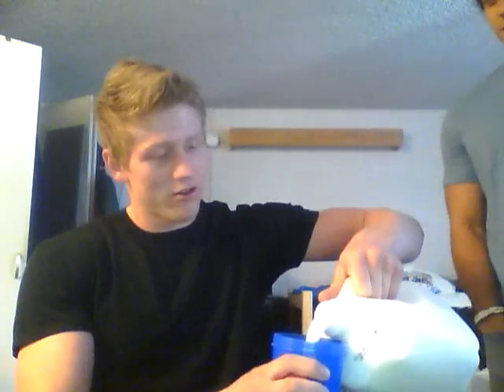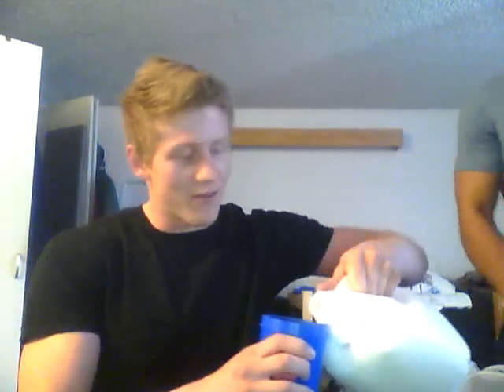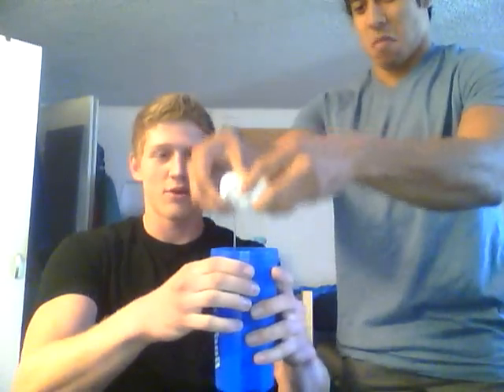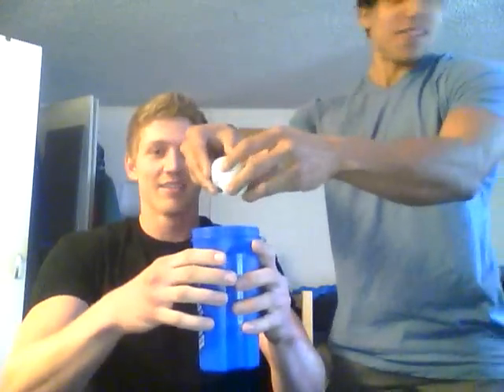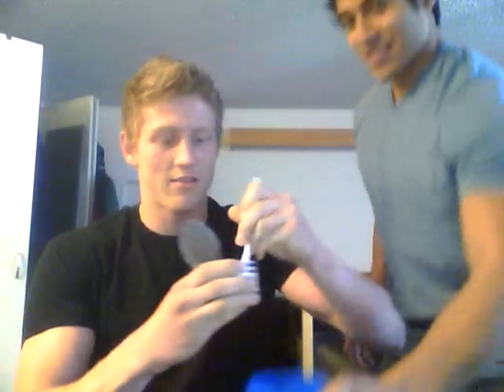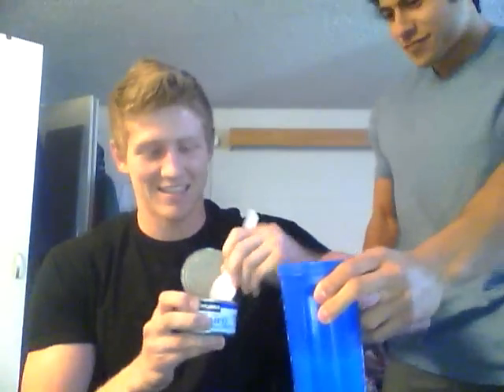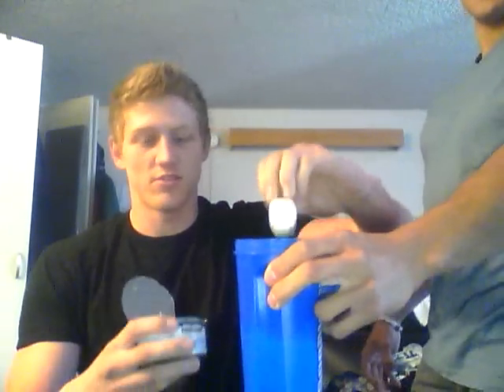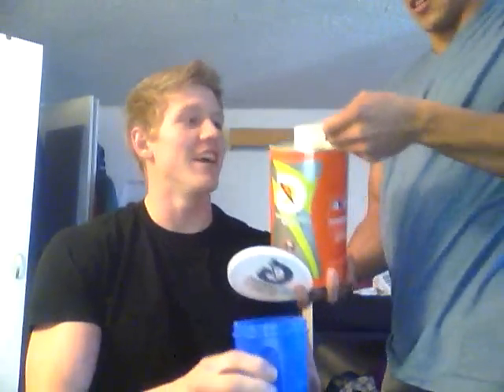Cameron Coleman MISC shaker challenge 2012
Has milk, apple juice, chocolate whey protein, expired blueberry and creme casein protein, a raw egg, jelly, peanut butter, some banana, hot chocolate powder with mini marshmellows, tuna, salt, pepper, and some warm green tea.